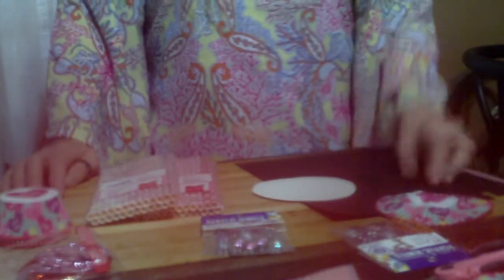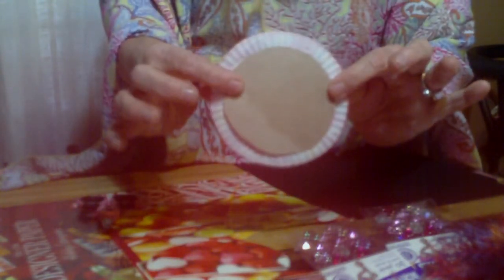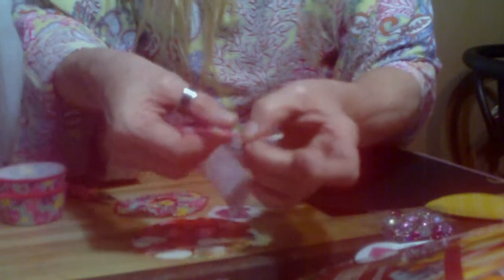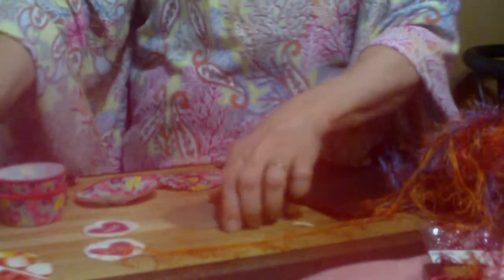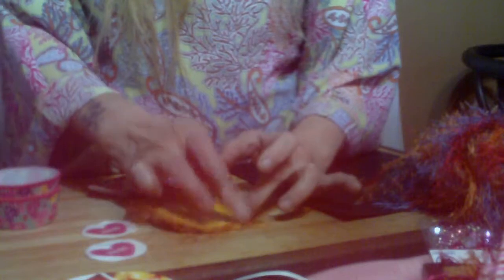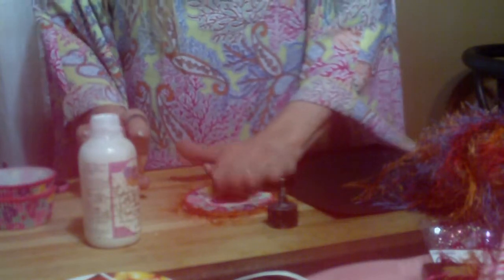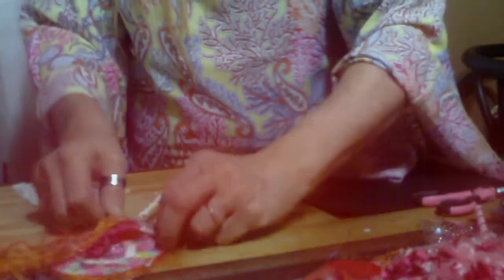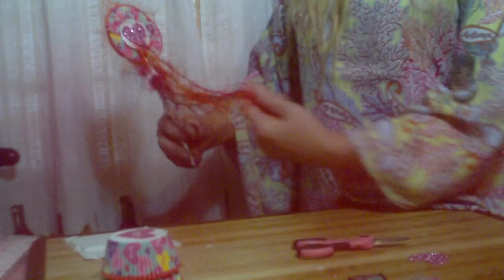Cupcake liner wand tutorial